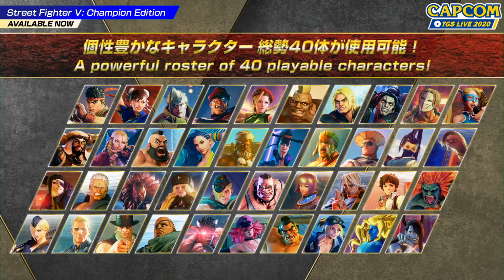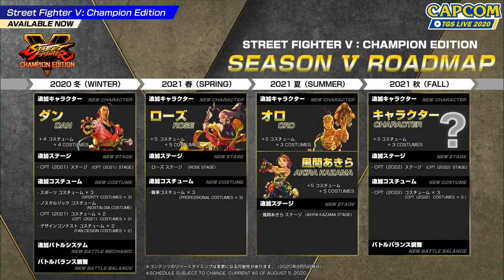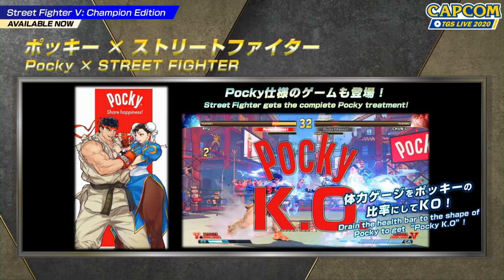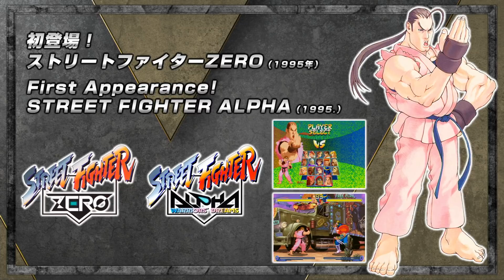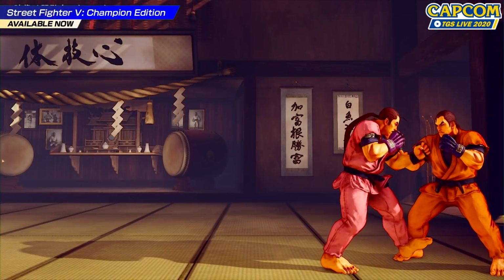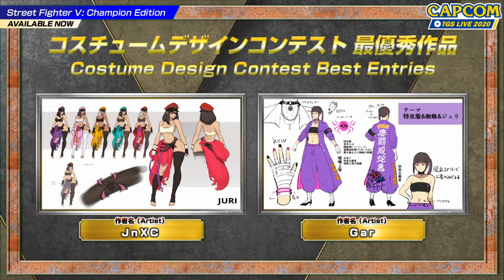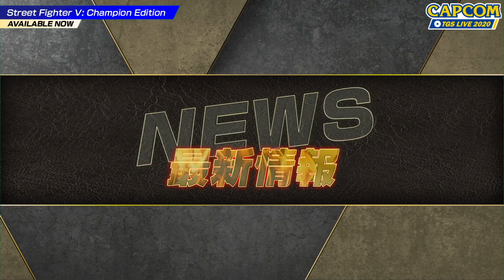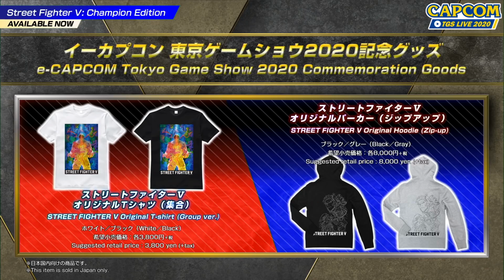Street Fighter V: Champion Edition - Tokyo Game Show 2020 Presentation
Featuring English voiceover, check out this presentation from Tokyo Game Show 2020 Online!